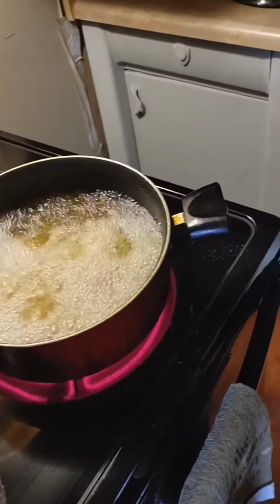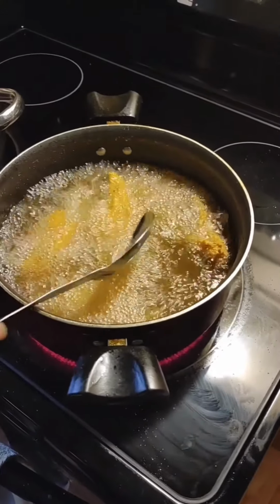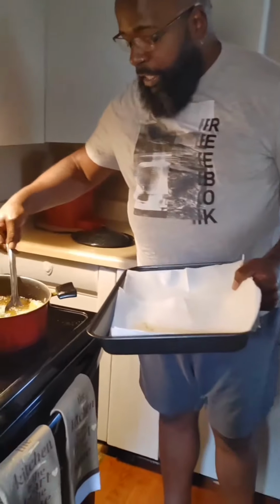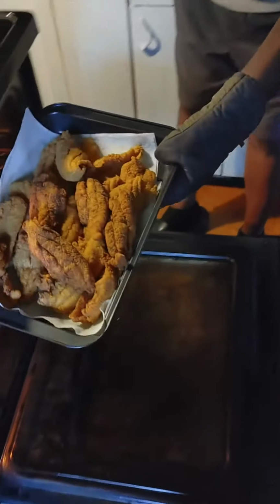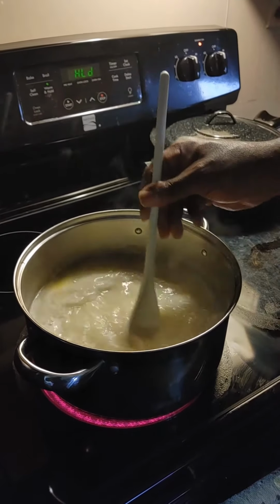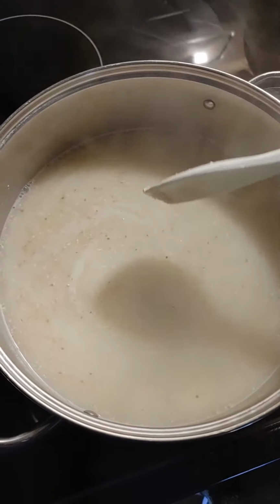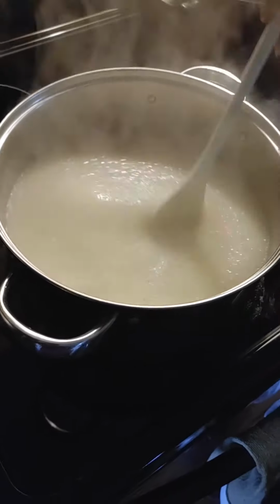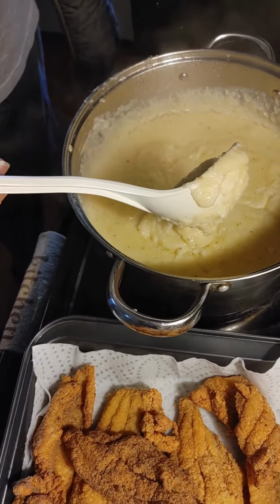Fish and Grits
Southern Fried Catfish with Cheesy Grits🤤🤤